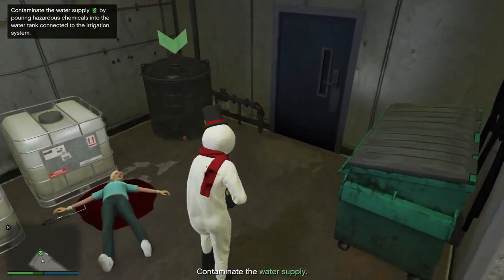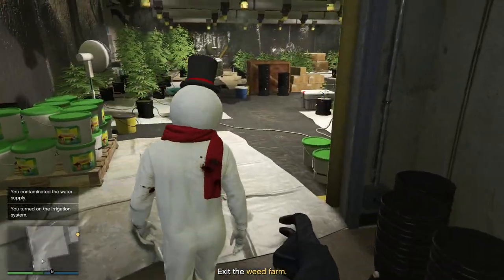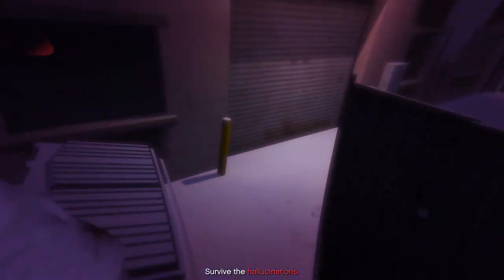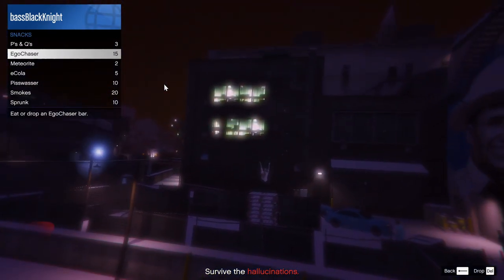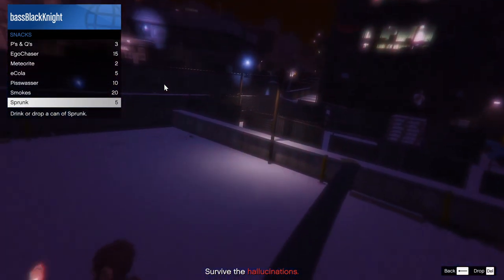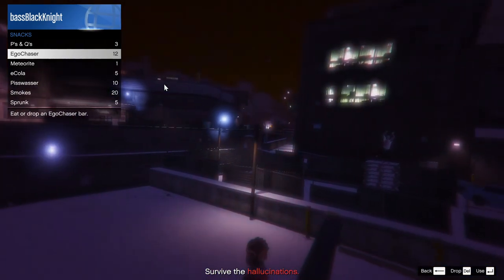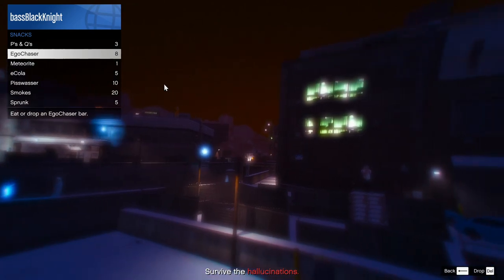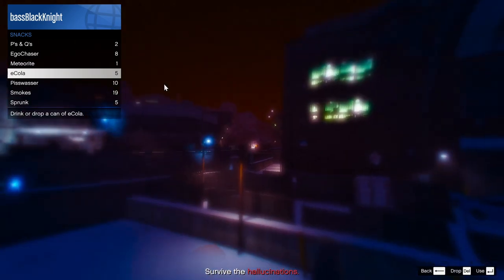How to Survive the Hallucinations in "Liquid Assets!" Dax Phone Call! Let's Play GTA5 Online!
So when you do the "Liquid Assets" phone call mission from Dax, you take constant damage, are chased by clowns, and die several times

But there are methods for surviving--or at least dying only once to wake up somewhere random and end the mission. Curious? It's not that big a deal and you might be doing it already, but it's a short video so why not check it out?